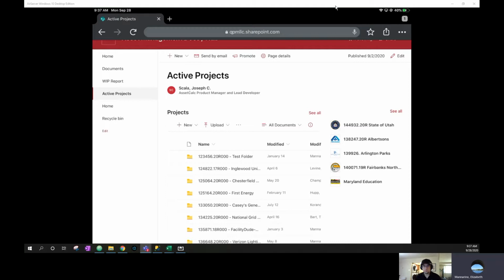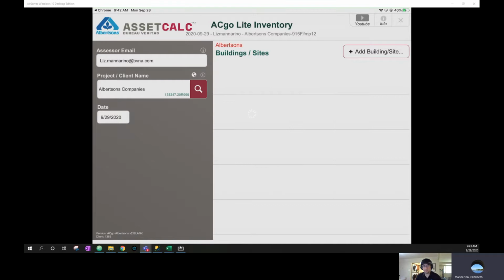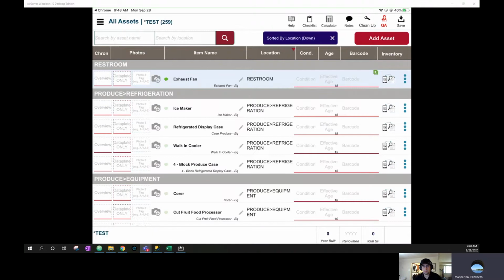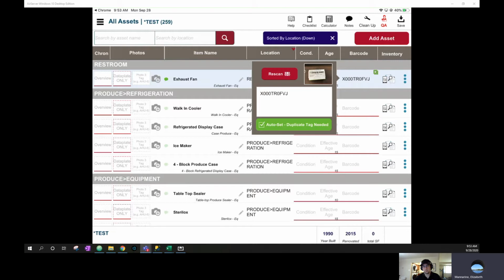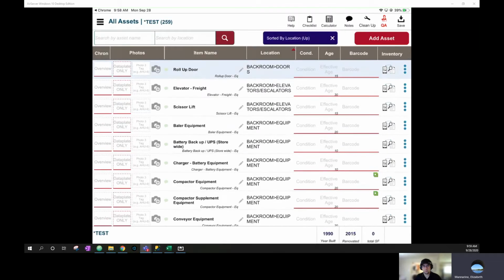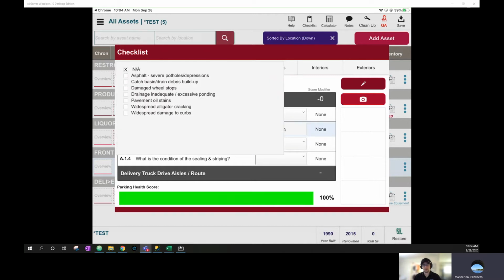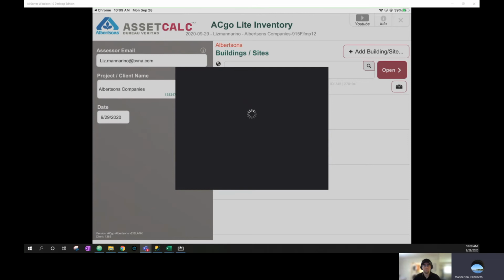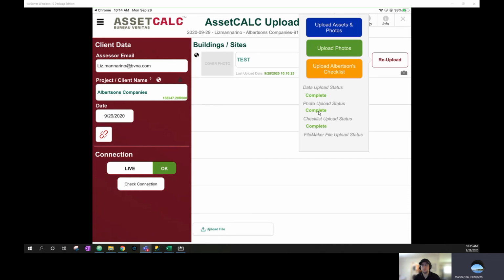ACgo Albertsons Training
In this video you will learn how to use your ipad with ACgo to collect data at an Albertsons location.